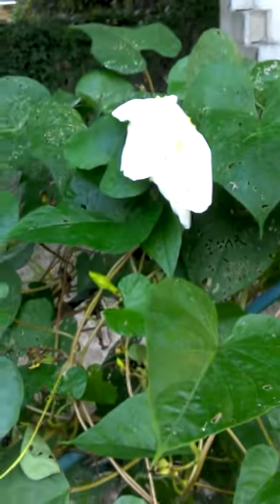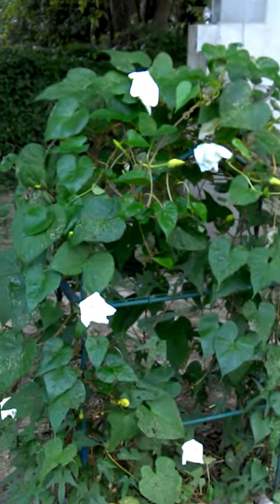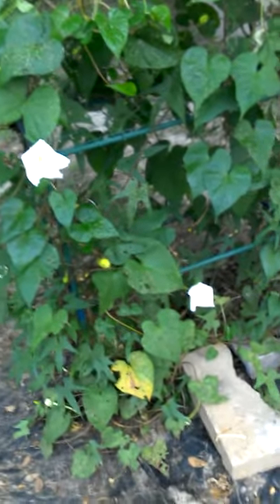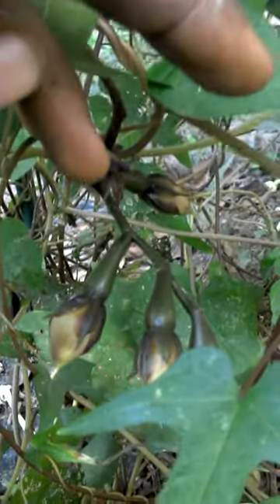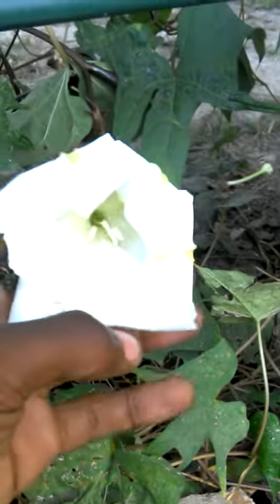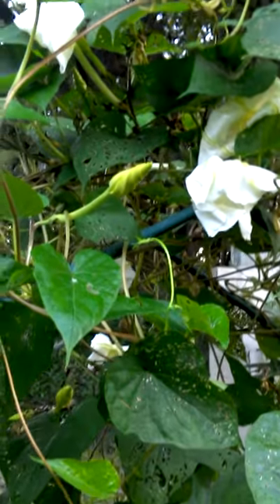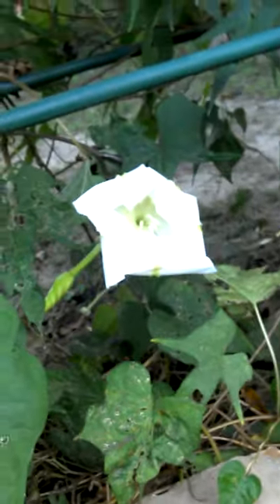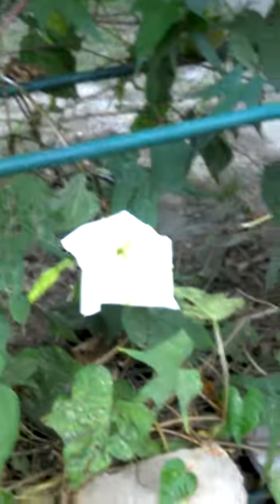Unfortunate Blooms on my Cantaloupe Vine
After a sever peat problem with this Cantaloupe Vine here, it has fairly rejuvenated its characteristics and have finally Bloomed these white large fragrant flowers. My concern is however with the damaged results from aphids infestation.. Will this vine begin to bear or produce any fruit before the first frost here in my region?? It has the potential so I will keep a look out.